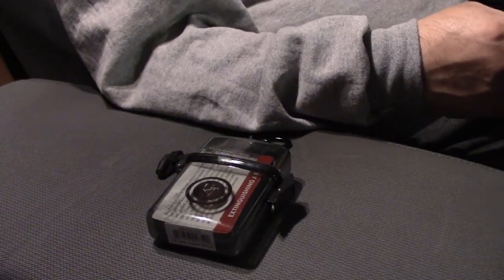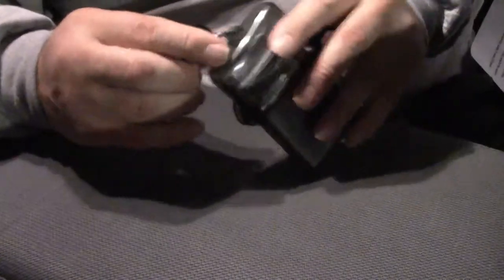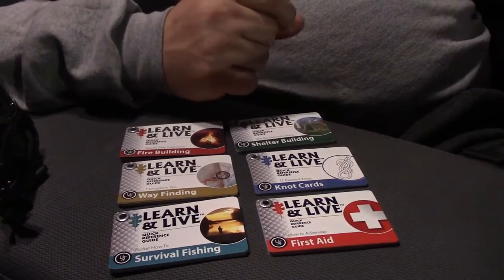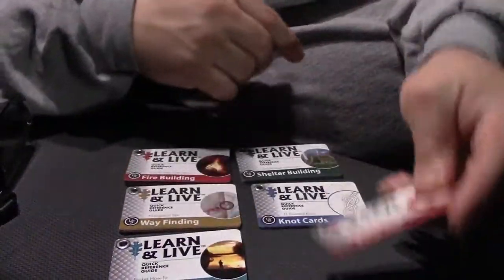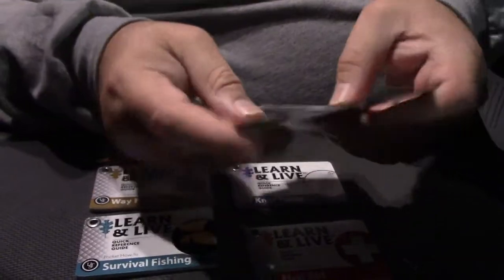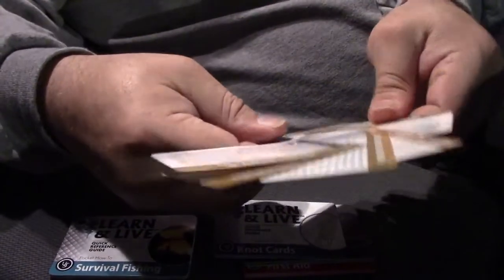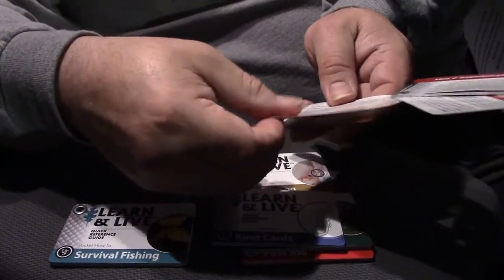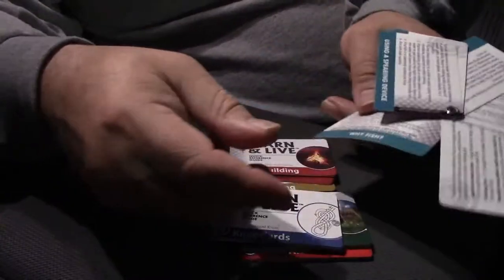UST LEARN & LIVE CARDS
Six sets of illustrated, pocket-sized quick reference cards detailing important wilderness survival skills
Included subjects -- knot tying, way finding, fire building, first aid, shelter, and survival fishing
Housed in UST's water-resistant Watertight Case 1.0 (not meant for submersion); laminated, water-resistant cards held together by a grommet
Part of UST's Learn and Live collection of quick reference cards for the outdoors
Measures 4.5 x 4 x 1.5 Inches (HxWxD); weighs: 6 ounces (170 grams)
first aid BASICS
TALKS ABOUT
SURVEY THE SCENE
BITES. STINGS.RASHES.BURNS.BROKEN BONES. SHOCK.BLEEDING.ABC
Shelter
BENEFITS OF SHELTER.WHERE TO BUILD A SHELTER.
COPING WITH THE ELEMENTS.TYPES OF SHELTERS
 knot tying
DOUBLE FISHERMAN.BOWLINE.FIGURE 8.CLOVE HITCH.FIGURE 8 LOOP.
CLOVE HITCH ON A BIGHT.PRUSIK HITCH.SQAURE KNOT.TRUCKERS HITCH. TAUT-LINE HITCH.DOUBLE SHEET BEND
way finding
COMPASS & NAVIGATION SKILLS
 fire building
WHY LEARN HOW TO MAKE A FIRE
and survival fishing